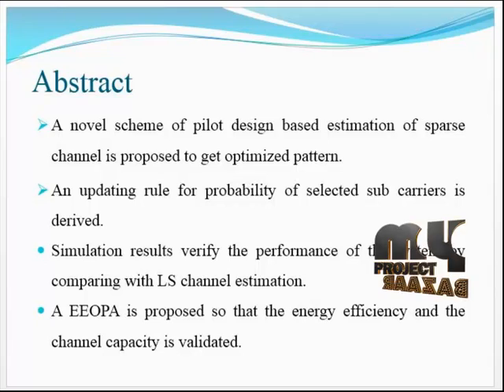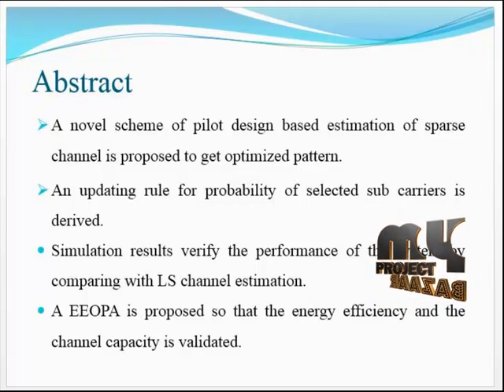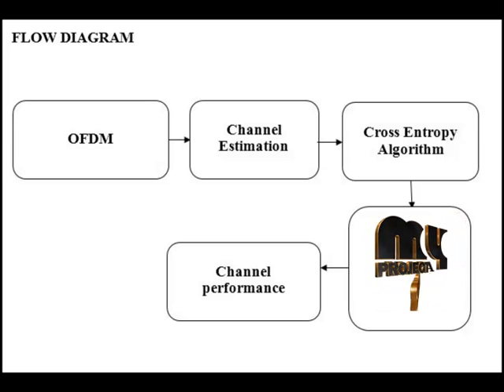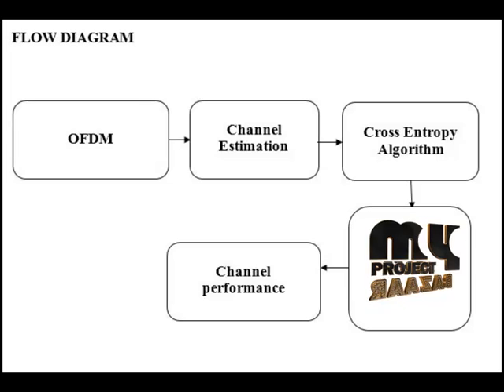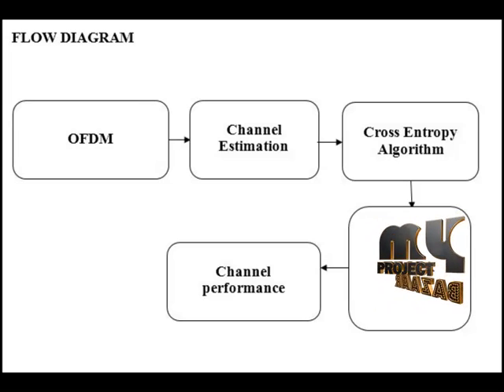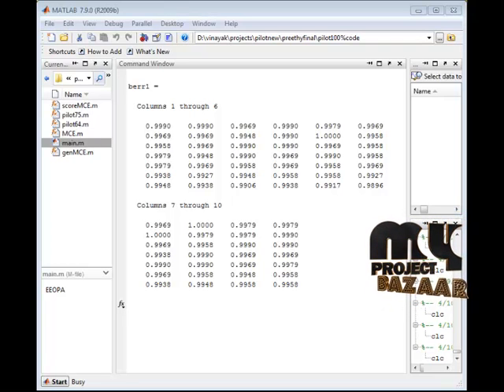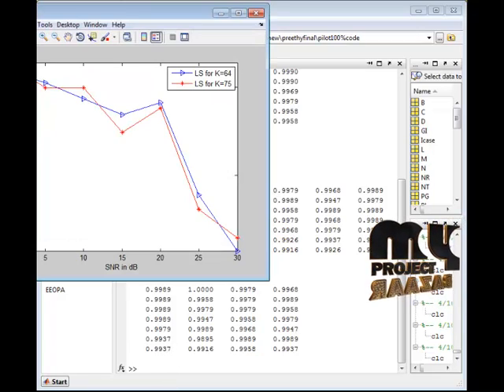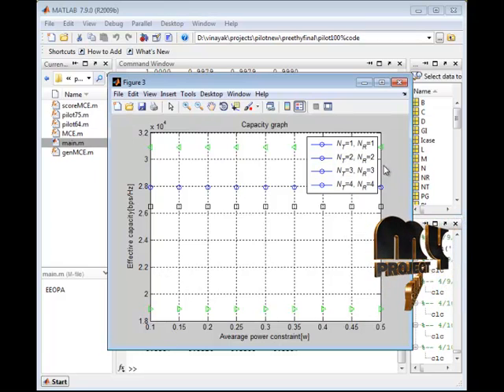Final Year Projects 2015 | Pilot Design for Sparse Channel Estimation in OFDM-Based